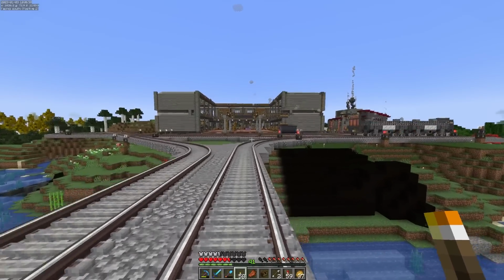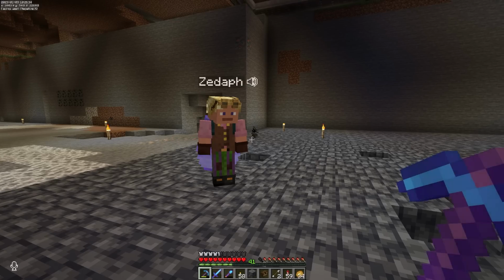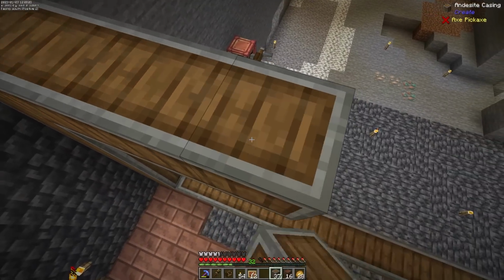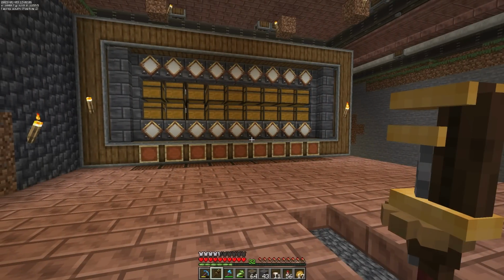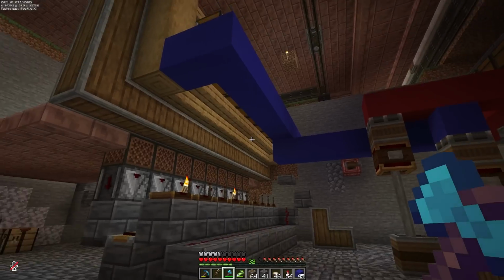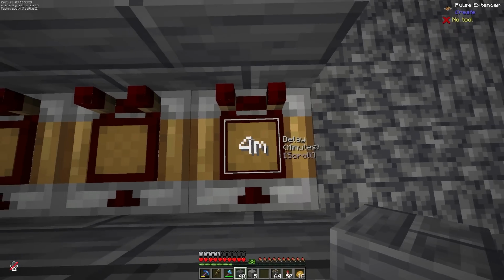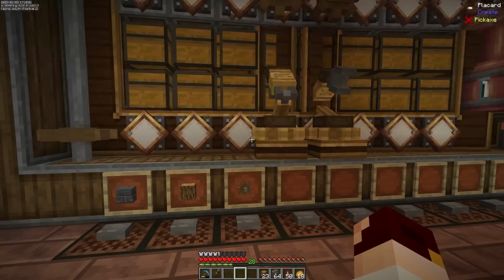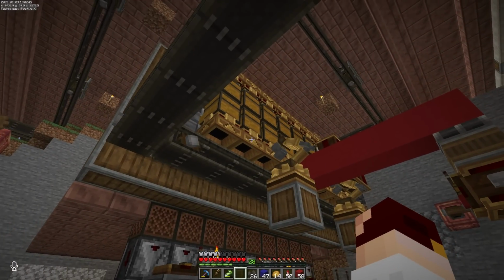Rotating Storage Room Modules! - Create Mod - S2 #9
CREATE MOD marches on!
Today we get started on our modular, rotating, virtual storage system!
Whatever that means.